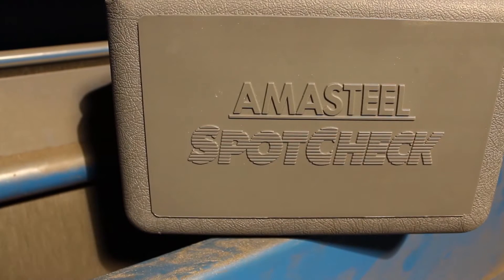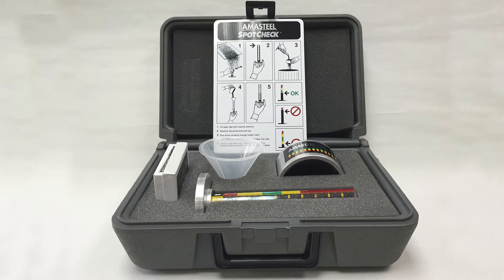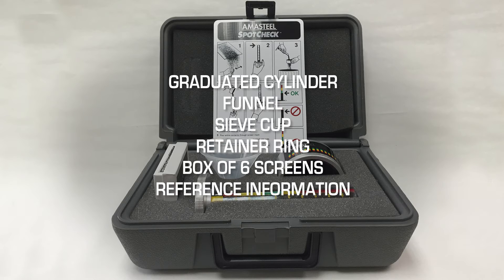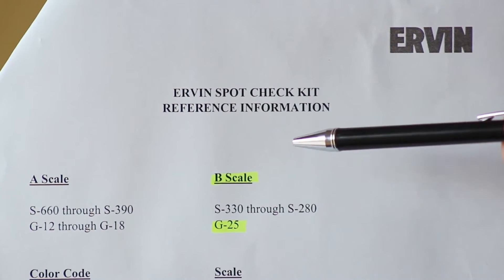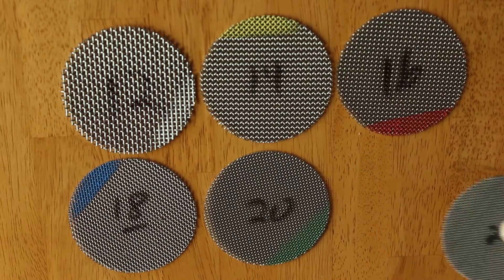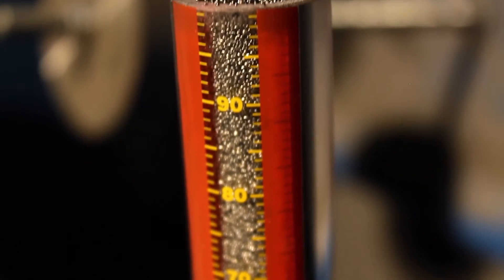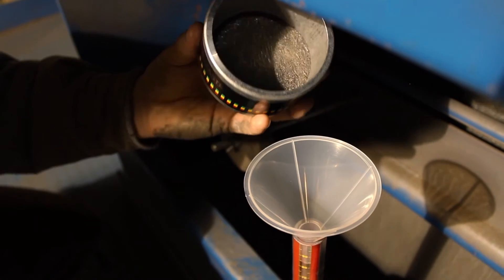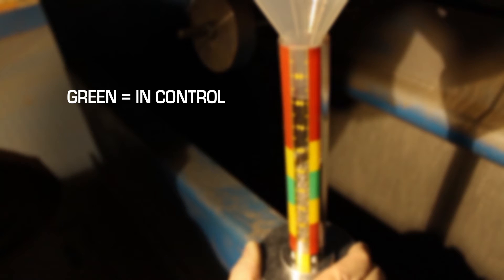Ervin Spot Check Kit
The Ervin Spot Check Kit was developed to allow for a fast / easy way to evaluate the blast machine’s abrasive work-mix.

Abrasive work-mixes play an important role is productivity and cleaning efficiency. This easy to use kit helps determine the “balance” of the abrasive work-mix as it wears smaller throughout its useful life. New abrasive additions are determined by the results of work-mix conditions and life cycles of abrasive.

This Kit will provide the necessary information to gain the maximum benefits from AMASTEEL and AMACAST Products.